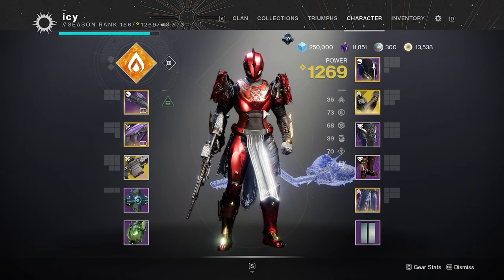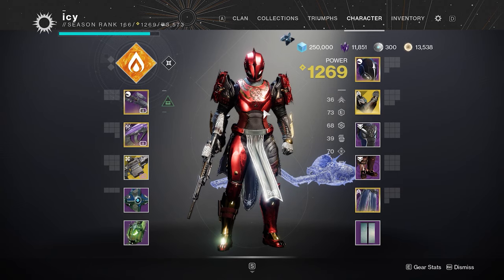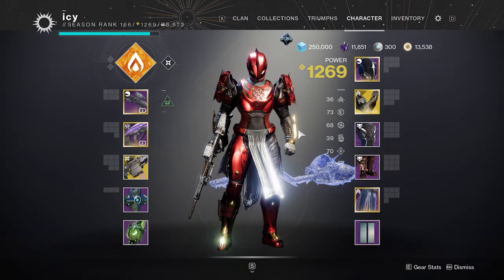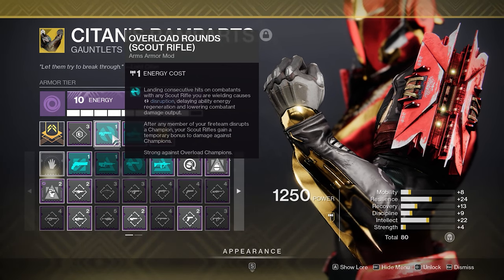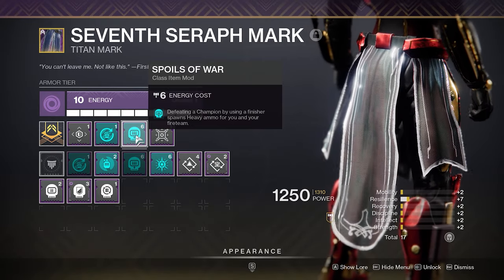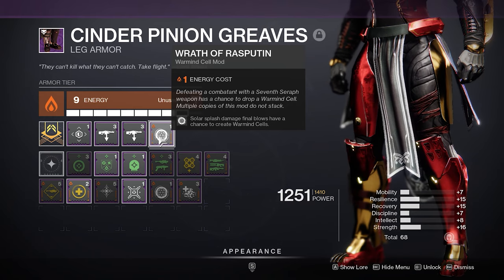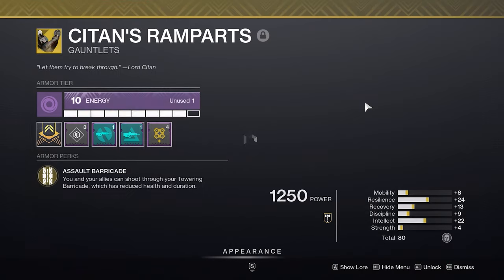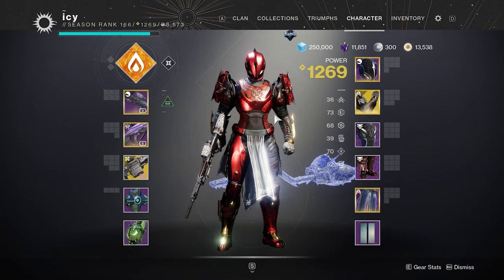HOW TO SOLO CONCEALED VOID (TITAN RUN) [Legendary Lost Sector Guide]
Hey everyone!

On December 13th, you can get the NEW BEYOND LIGHT helmets from completing the Concealed Void Legendary Lost Sector SOLO.

I highly recommended trying to do this now so you can play around with some new gear. In this video, I will be doing this run on a solar titan build to take advantage of the solar modifier. Weapons and solar abilities do more damage under this modifier.

Below are timestamps if you want to skip straight to the build details or gameplay only.

0:00 - Intro
1:00 - My Build
4:13 - How to complete Concealed Void